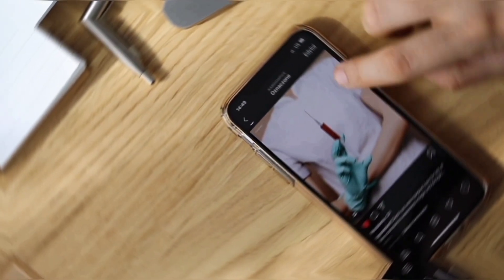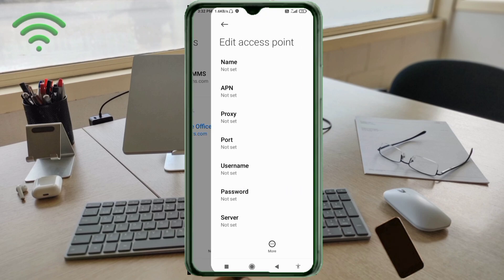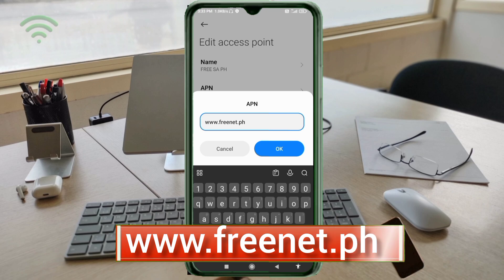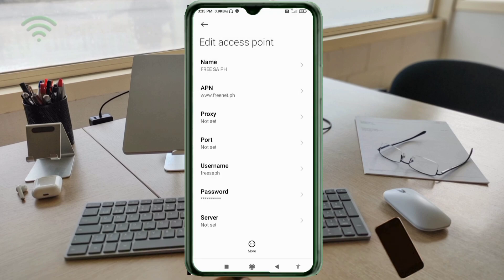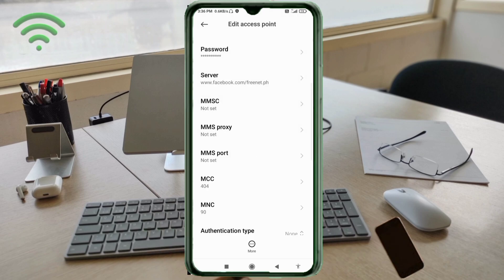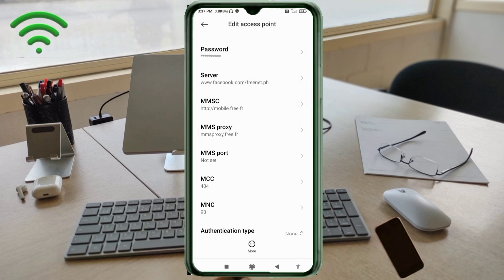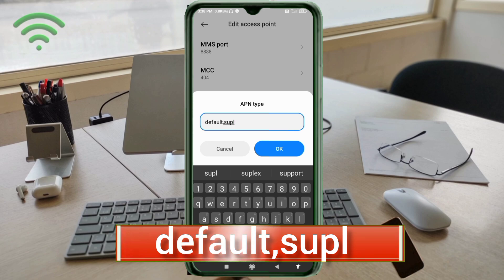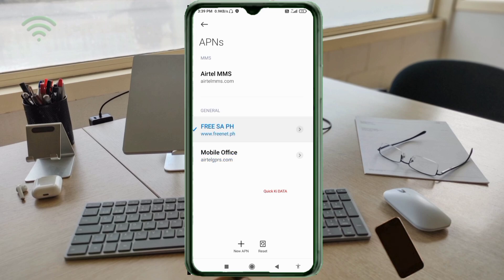Fast Internet Apn Settings Apn For All Networks 2024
Hello Friends,
 ▶Android User's.
▶APN Settings for Android
1.▶Tap the [Settings] icon in the app list screen.
2.▶Tap [More...] from [WIRELESS & NETWORKS], and then tap [Mobile networks].
3.▶Tap [Access Point Names].
4.▶From the menu button, tap [Save]. Return to APN list screen and tap the created APN radio button. The setting is now complete.

Airtel
globe telecom
jio true 5g
vi & Vodafone
apn for gaming
dito telecom